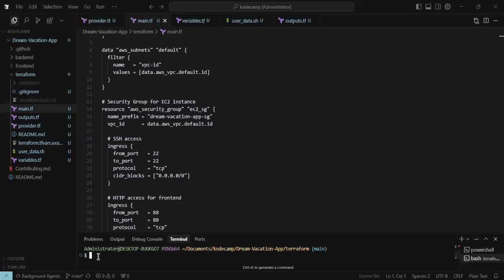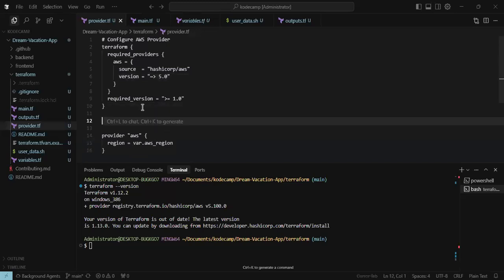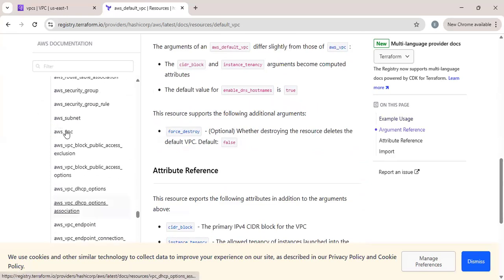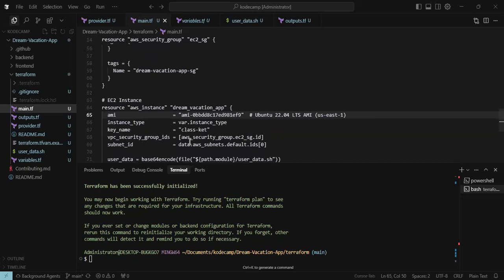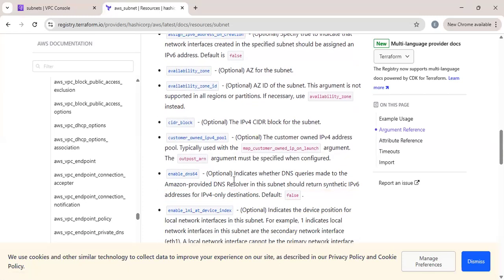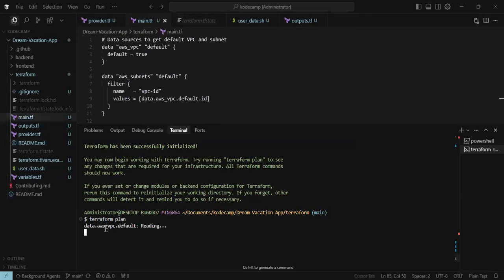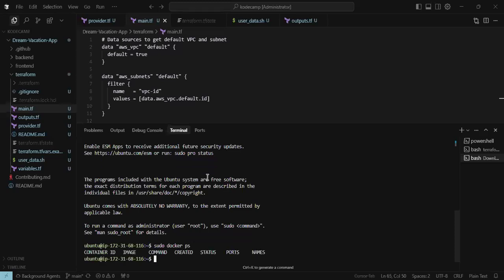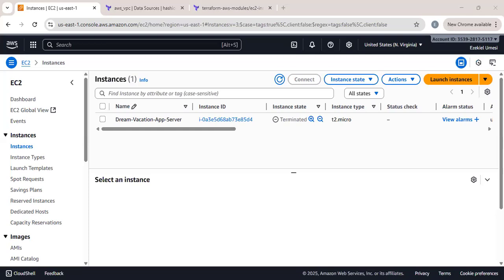KodeCampp 5.0 DevOps Class 22 - Terraform 2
Terraform 2